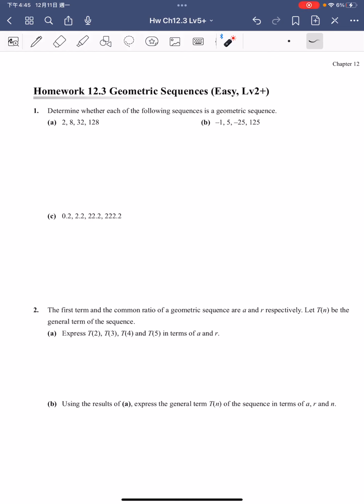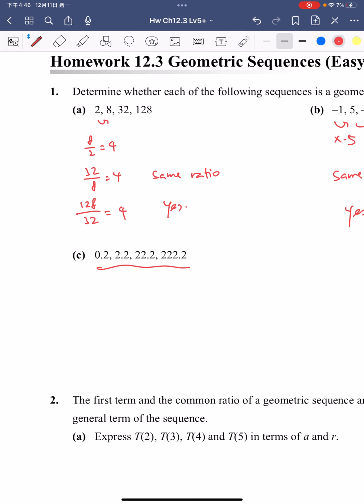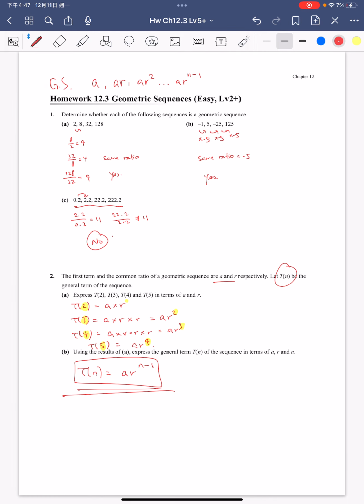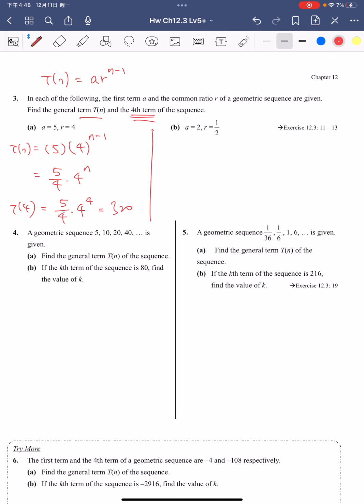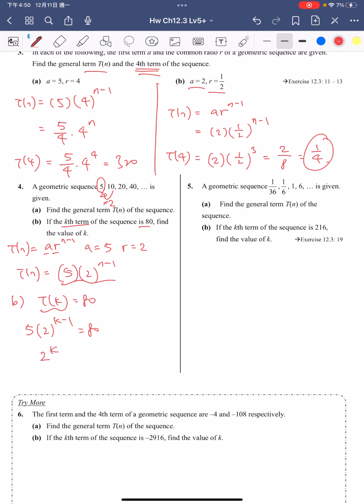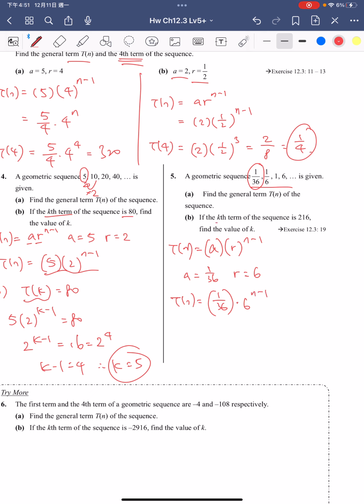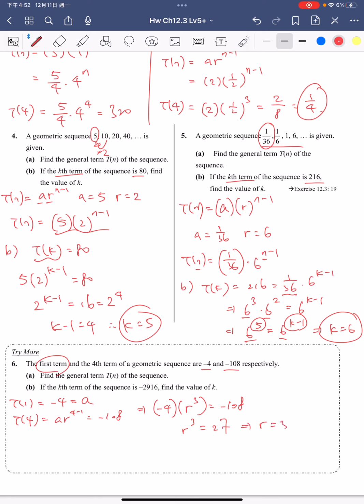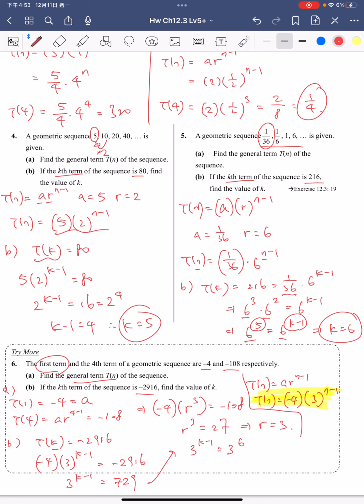F5 WS 12.3 GS easy lv2+